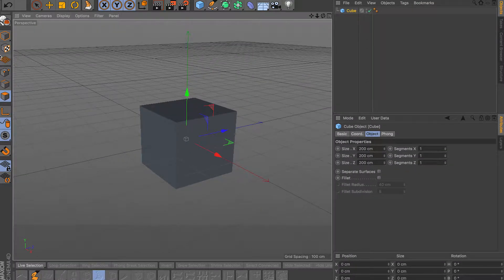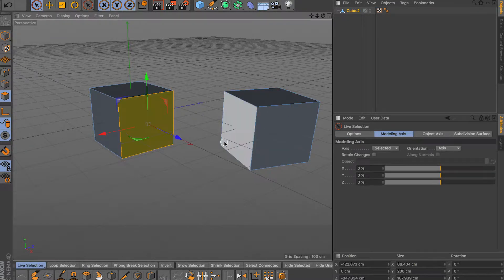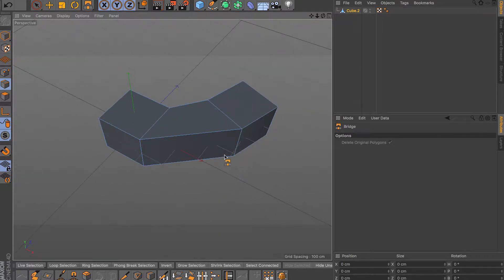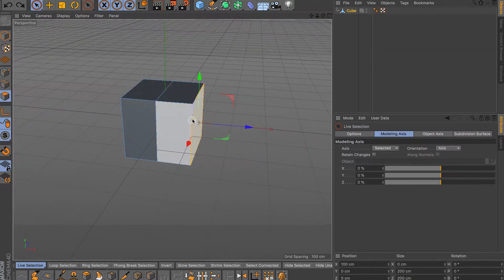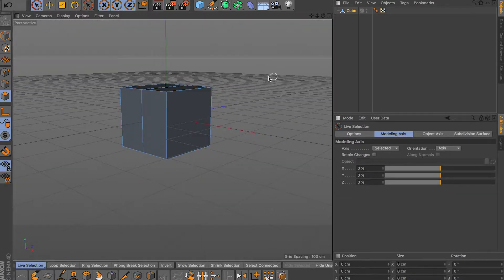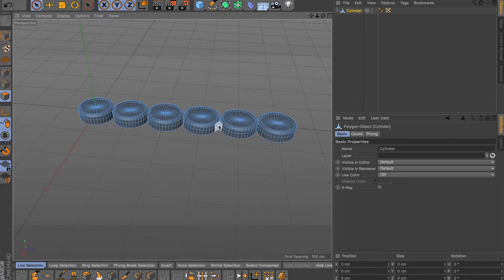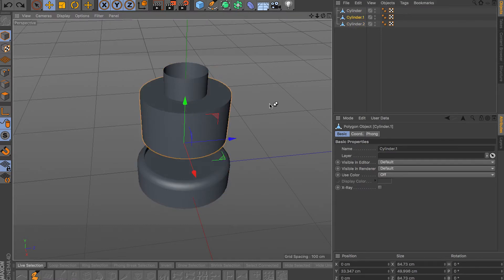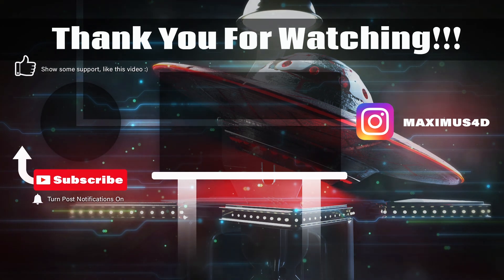Cinema 4d: Must know modeling tools tutorial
Whats up guys, in this video i will finish covering the tools i didn't cover in my previous videos when it comes to modeling in cinema 4D. These modeling tools are secondary however knowing them might save your butt one day and help you solve a problem in process of 3d modeling.